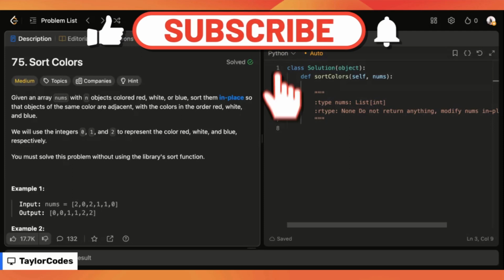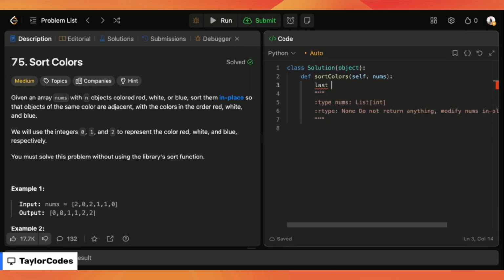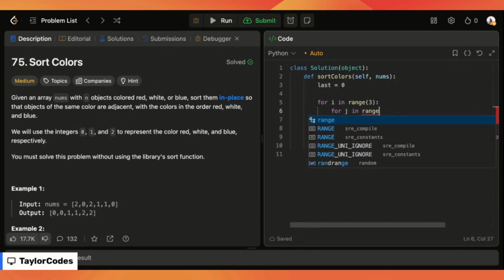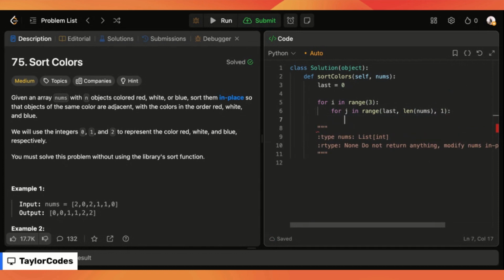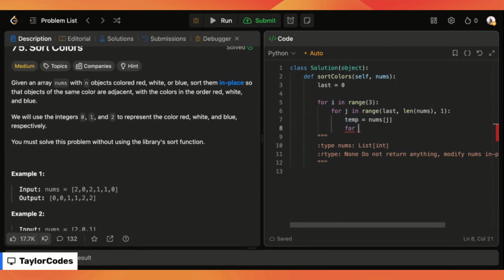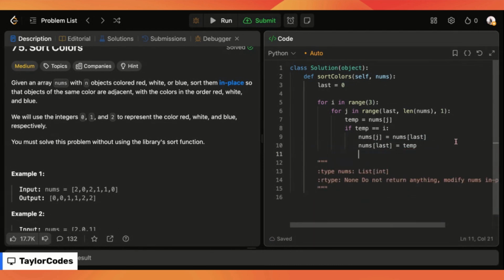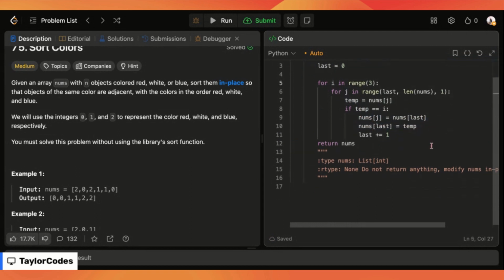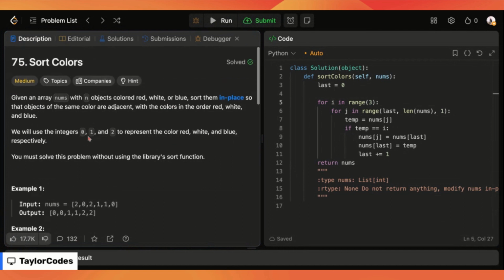Cracking the LeetCode Sort Colors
I am Becoming a LeetCode Master!

Today we solve question 75, a Medium question in LeetCode, Sort Colors, using Python

This is a hard question if you have not worked with sorting arrays in place, so I hope that my solution helps you learn something!